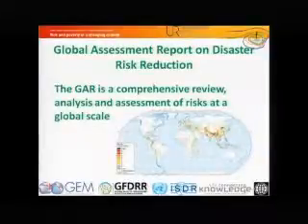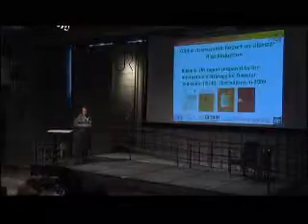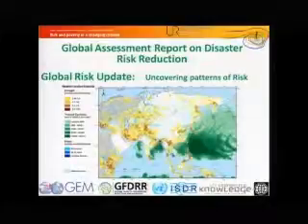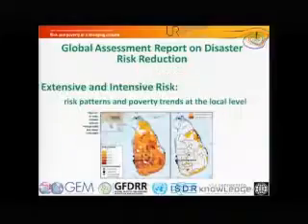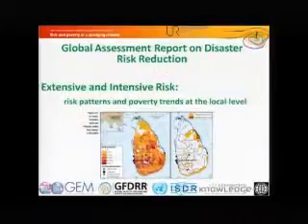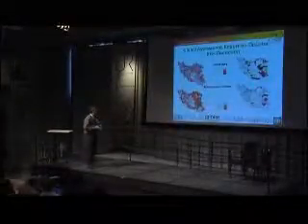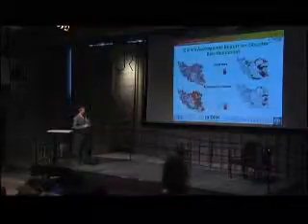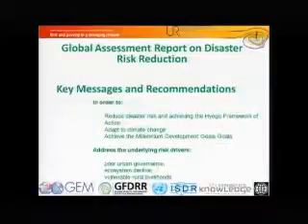UR2010 Ignites - Global Assessment Report